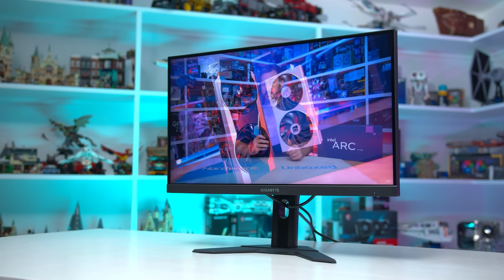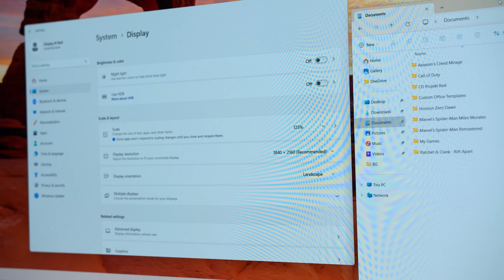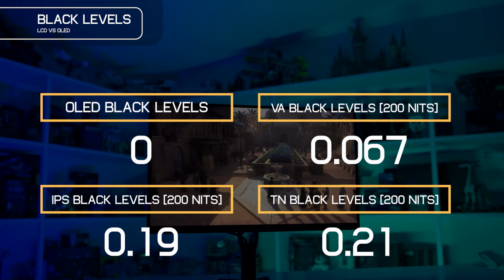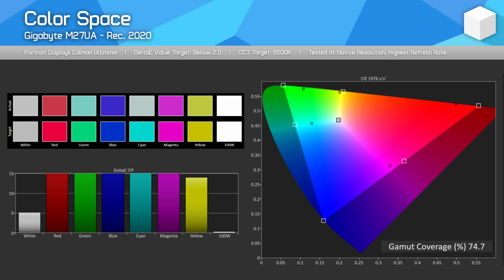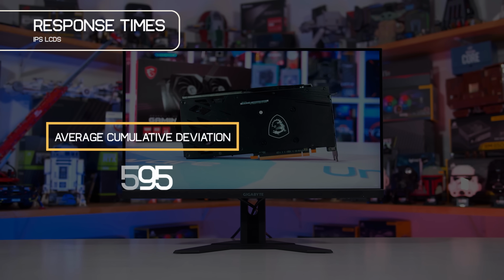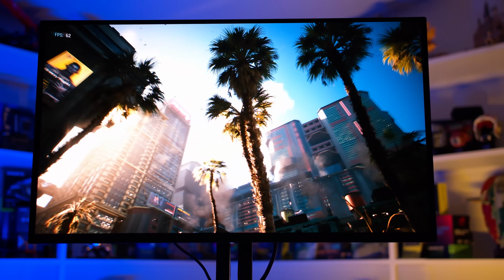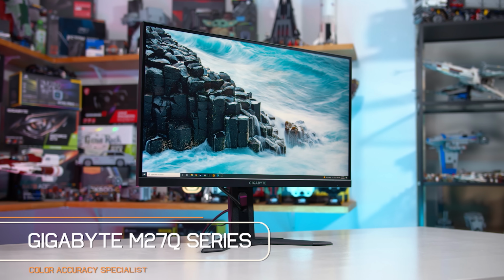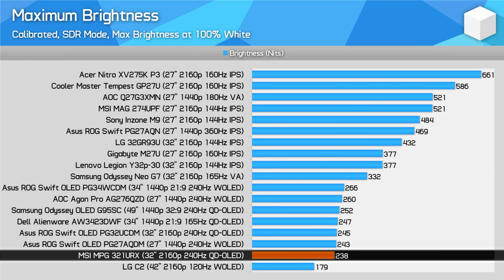IPS vs VA vs TN vs QD-OLED vs WOLED - Which Display Tech is Best?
Buy relevant products from Amazon, Newegg and others below:
AOC G27G3XMN
Dell G2724D
MSI G274QPF-QD
Gigabyte M27Q
Gigabyte M27QA
Gigabyte M27Q-P
LG 27GP850
LG 27GL850
Asrock PG27QFT2A
Asus ROG Strix XG27ACS
Asus ROG Strix XG27AQDMG
Dell Alienware AW2725DF
MSI MPG 271QRX
AOC AG276QZD
LG 27GR95QE
MSI G274QPX
LG 27GR83Q
Gigabyte M27Q-X
Asus ROG Swift PG27AQDP

00:00 - Welcome Back to Monitors Unboxed
00:50 - Main Differences Between Display Tech
04:09 - SDR Brightness
05:08 - Contrast Ratio
06:50 - Viewing Angles
08:21 - Color Gamut
10:27 - Refresh Rates
11:26 - Response Times
14:07 - Motion Clarity
15:38 - HDR Characteristics
19:45 - Summary